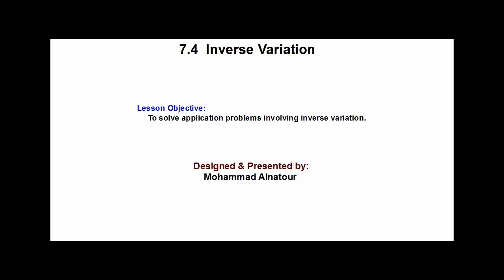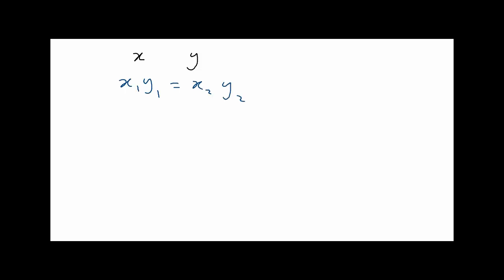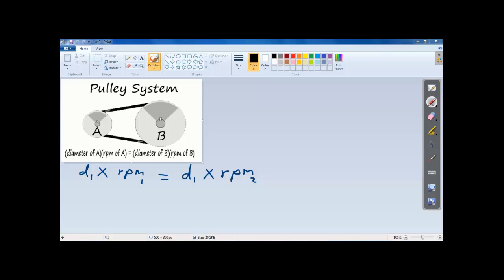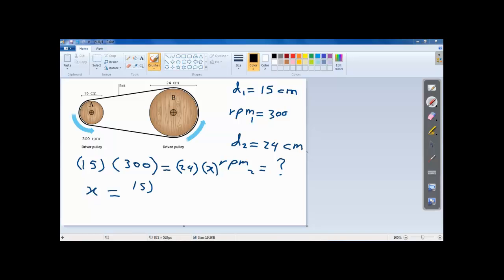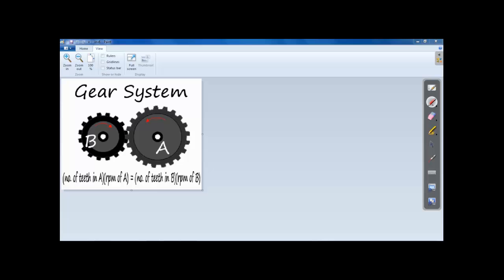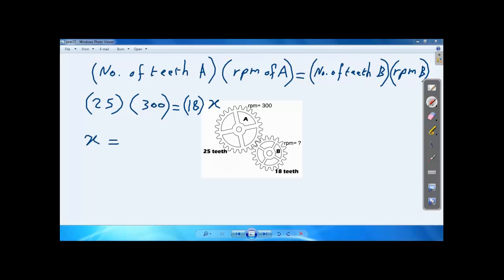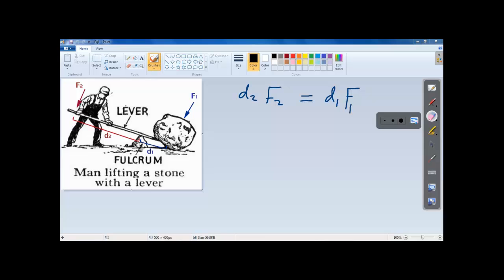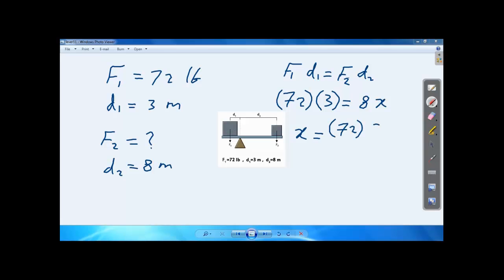Inverse Variation TM 7.4